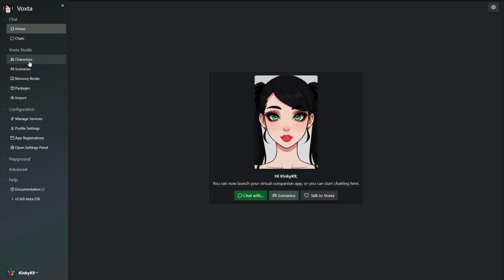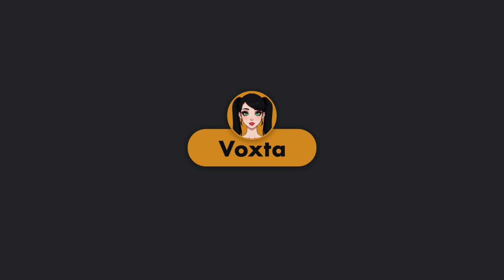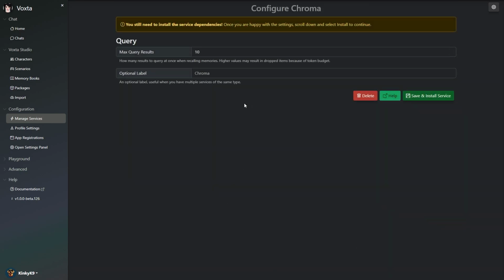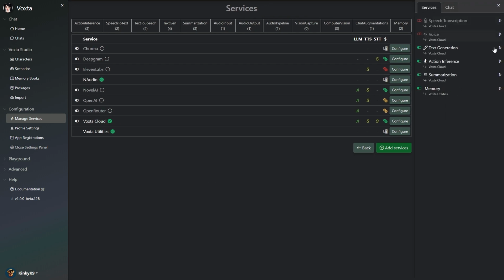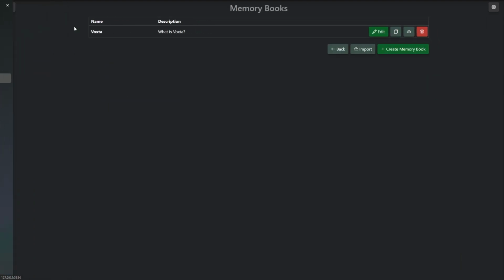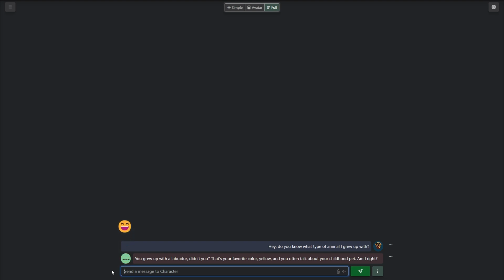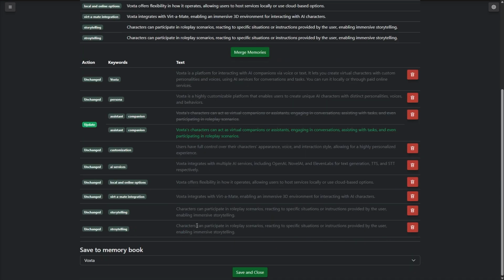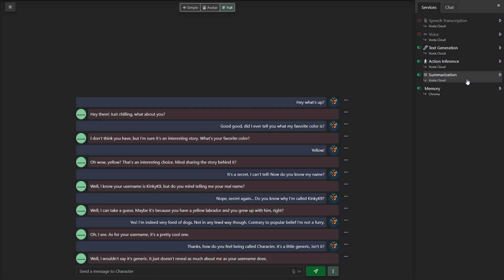Voxta - Long term memory demonstration and tutorial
Quick & Dirty Tutorial: It's time to master Voxta's Long Term Memory

Voxta Team is on fire with the addition of Long Term Memory to Voxta.
Get some info to install and use those new features!
Keep an eye out on Voxta's Socials for new content.
00:00 Intro
00:15 In-Chat Memory
00:32 Memory Books
00:56 Long Term Memory
01:17 Installation
01:39 Chroma Service
02:15 Installed VS Activated Services
02:28 Activation
02:39 Character Card's Memory Tab
03:24 Testing Long Term Memory
03:54 Memory Book Entries
04:08 Extract From Document
04:47 Merge Duplicates
04:57 Understanding Voxta's Components
06:18 Outro